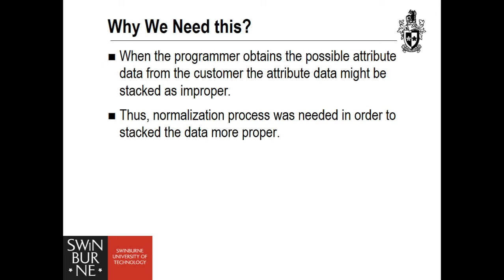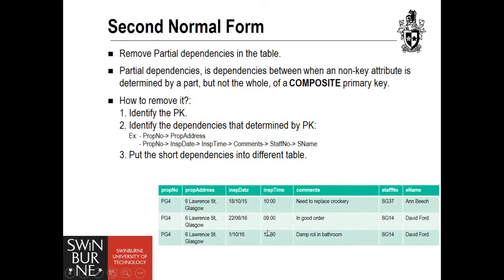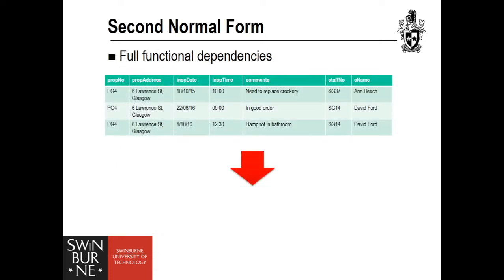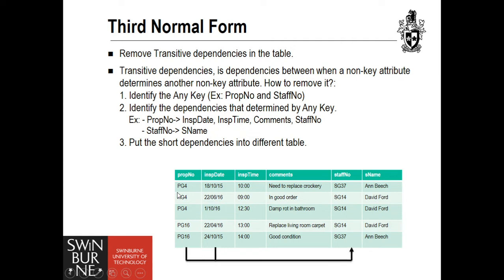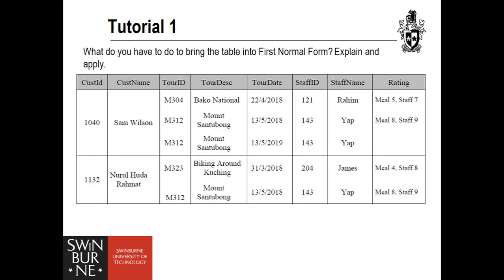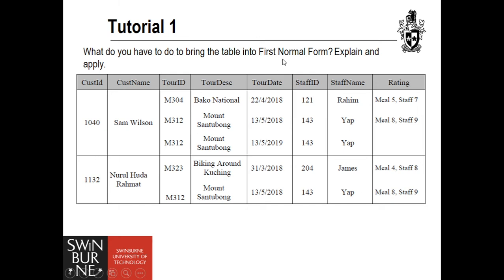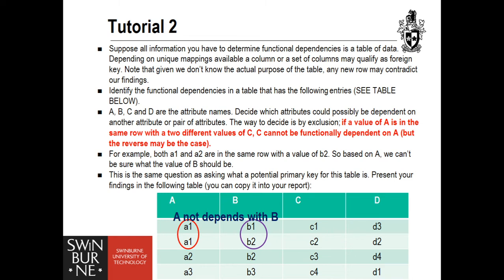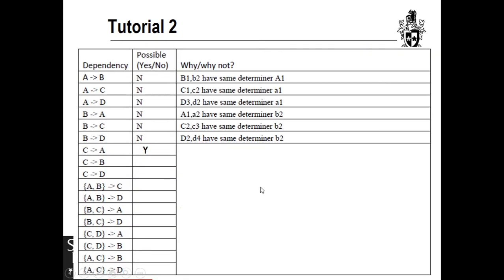COS20015: Week 4 Lab